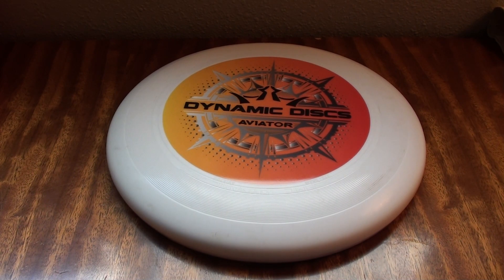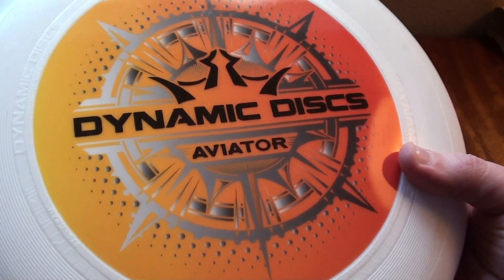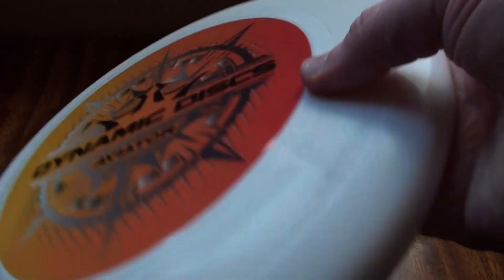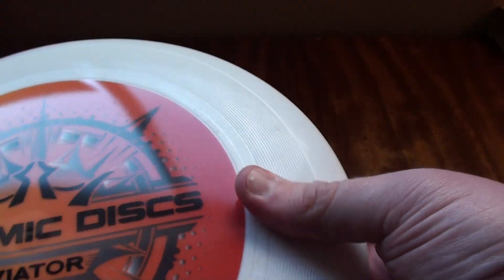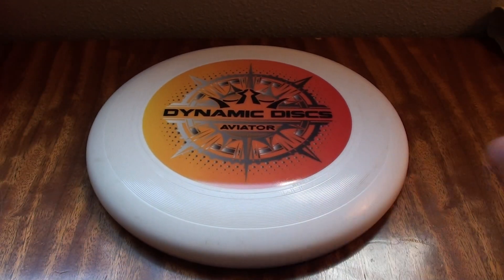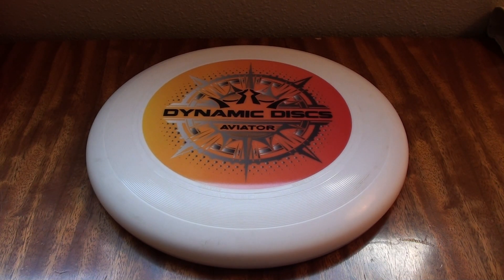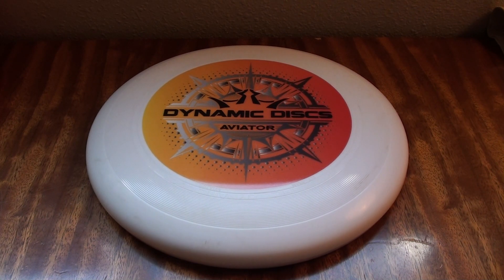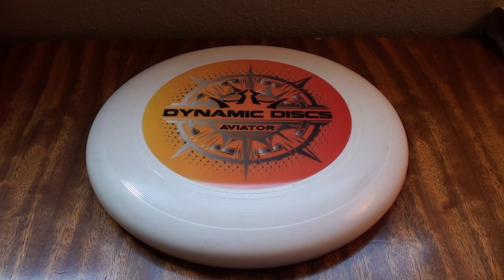Dynamic Discs Aviator Review - Disc Golf Nerd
My review of the DD Aviator